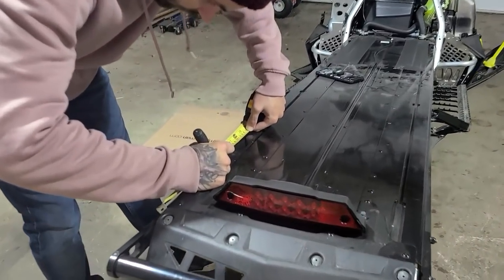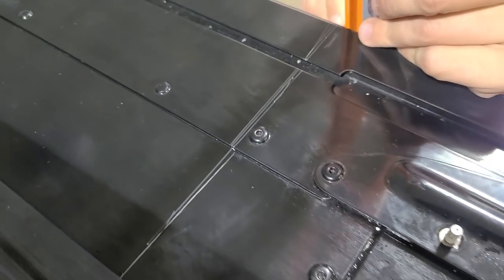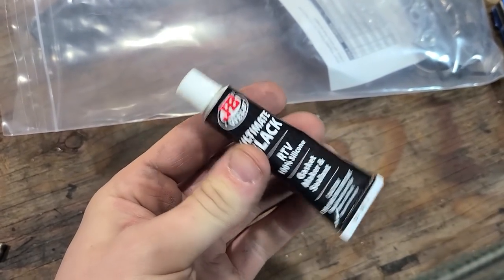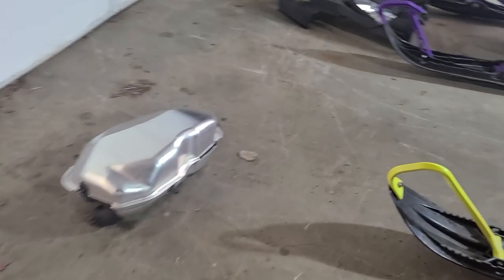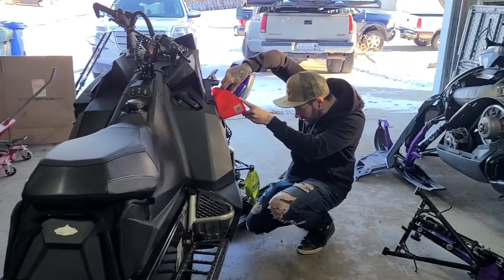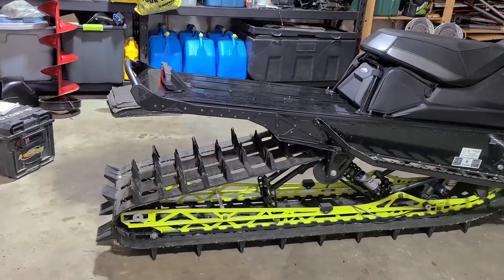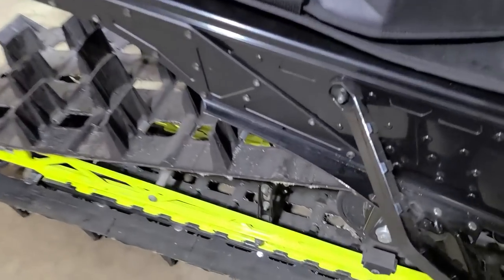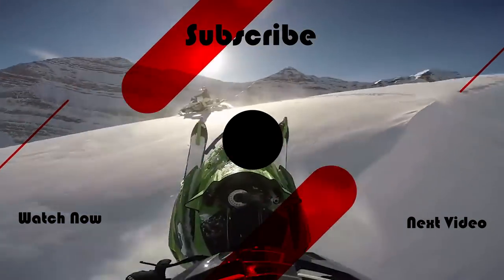POLARIS RMK TUNNEL CUT | MTNTK Tunnel Shortening Kit Install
Doing a tunnel cut on a 2021 Polaris Khoas. Also putting in a Diamond S can for a little more BRAAP to the sled.

Send mail to:
Syxxes
Box 2108
Didsbury, Alberta T0M 0W0
Canada